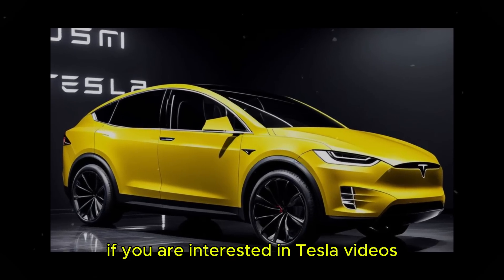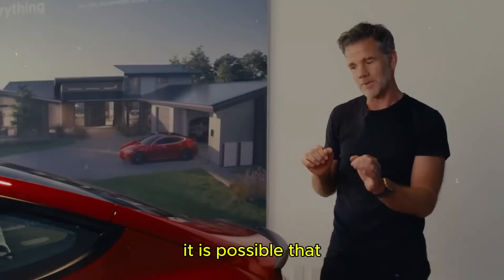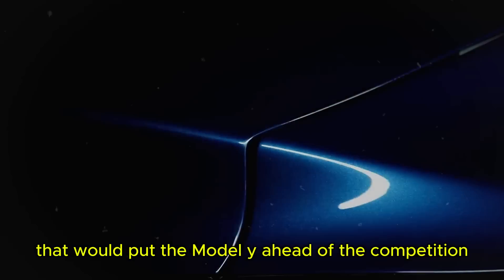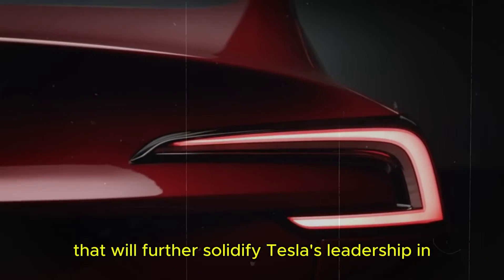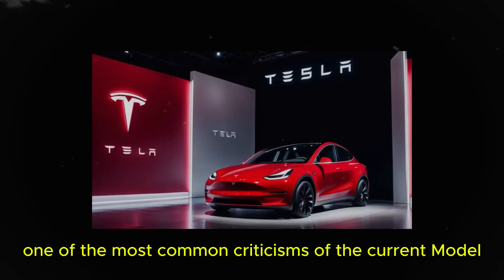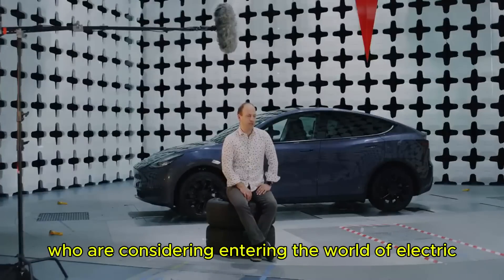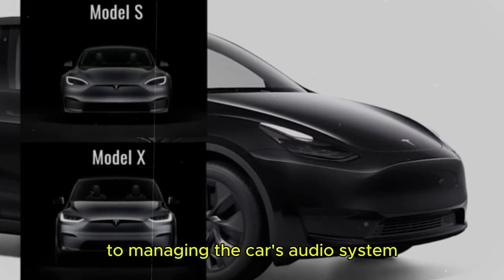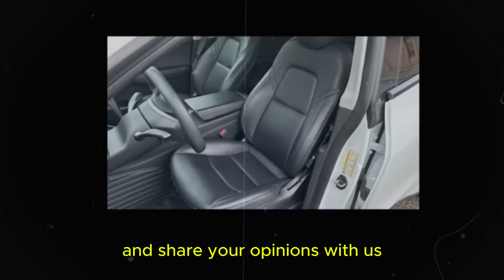Elon Musk Reveals the NEW 2025 Tesla Model Y Juniper and the Reasons That Make It Worth the Wait!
Get ready for a revolution in the world of electric vehicles! In this exclusive video, Elon Musk presents the all-new Tesla Model Y Juniper 2025, a true masterpiece of engineering and innovation. Discover all the updates and cutting-edge features that make this model a milestone in the automotive industry. From improvements in range and energy efficiency to the latest technological innovations in autonomous driving and comfort, we explore every detail that makes the Model Y Juniper a dream car. Watch now to see why this incredible launch is worth the wait and see how Tesla continues to redefine the future of transportation. Don't miss it!

RELEASED! The 2025 Tesla Model Y Juniper - Elon Musk announces Juniper's costs and highlights 5 key

Elon Musk Announces New Developments at the TESLA Event - The New Tesla Model Y Updates Have Arrived